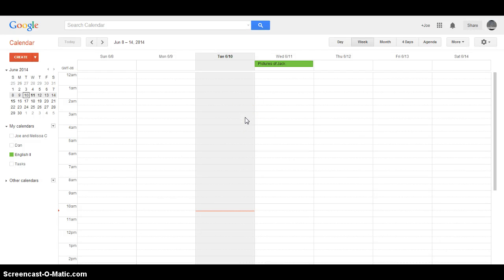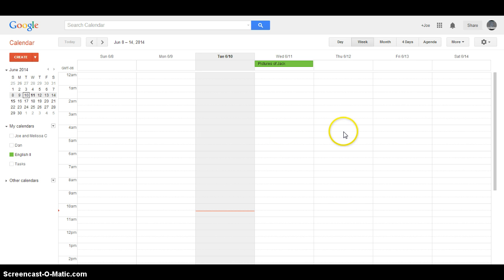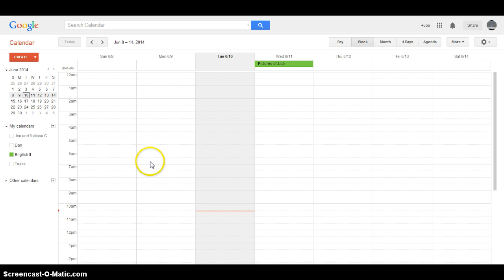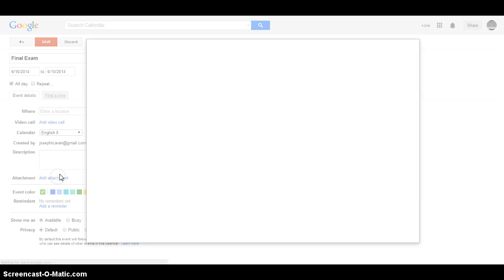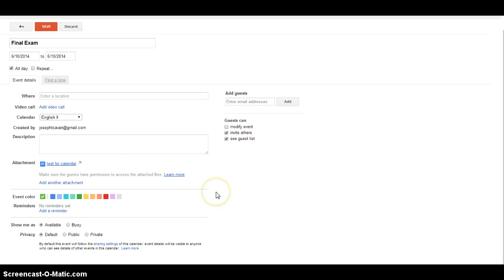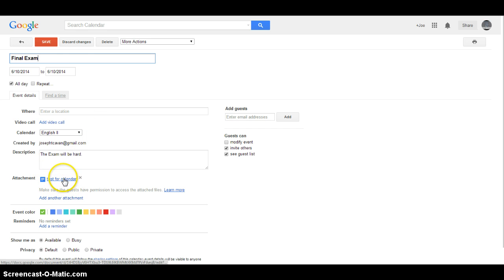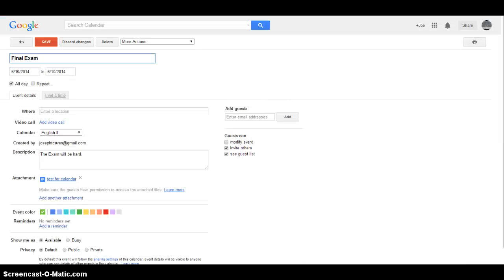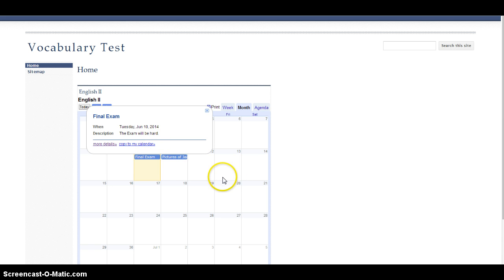attach files to google calendar